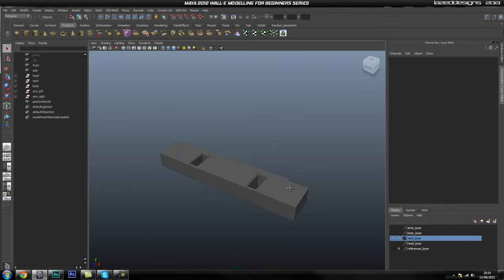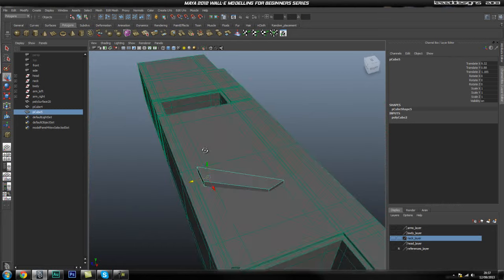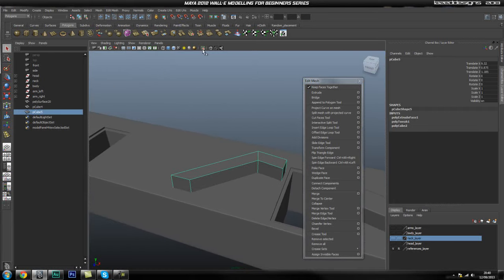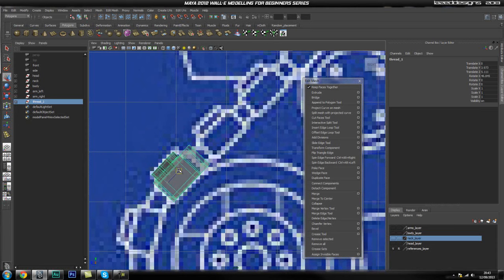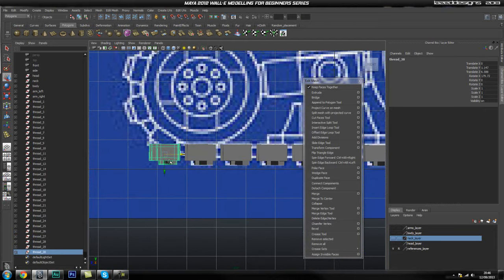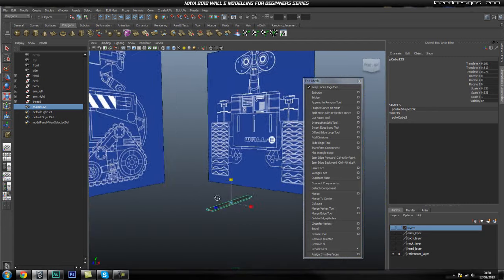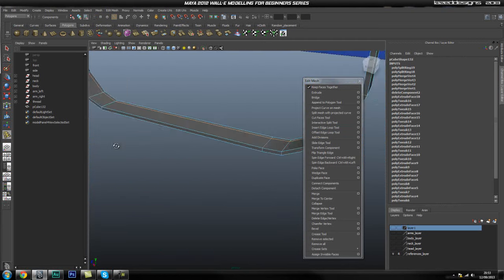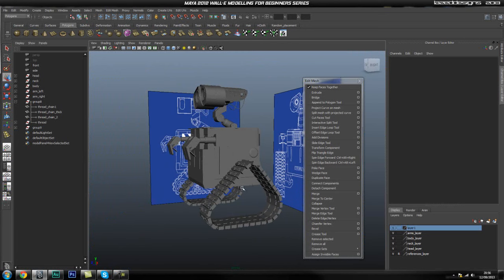Maya tutorial modeling Wall E for beginner | part 12.3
Maya tutorial modelling Wall E part 12.3 for beginner.